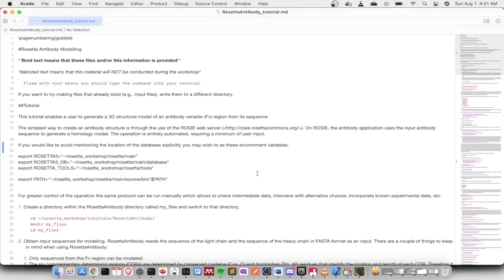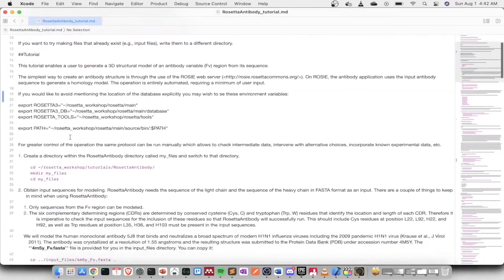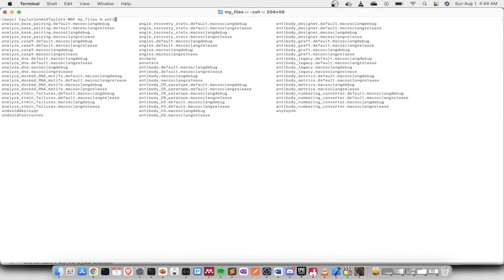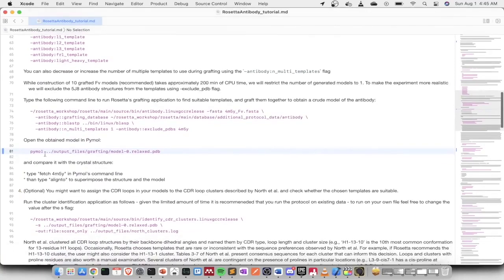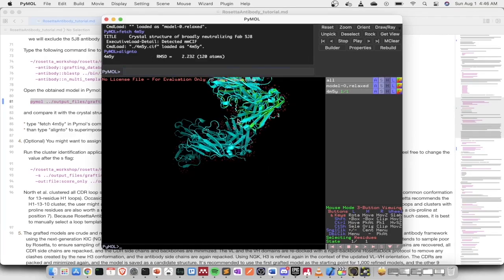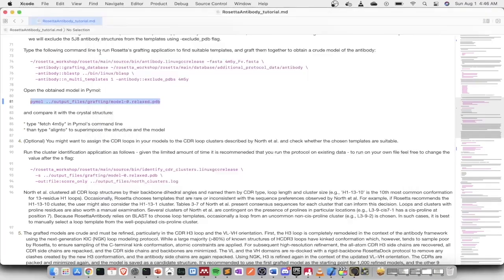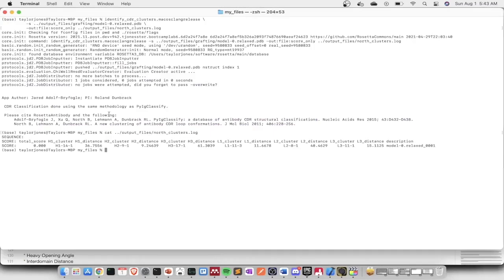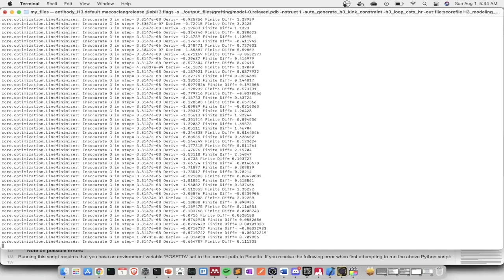RosettaAntibody Walkthrough - Rosetta Virtual Workshop 2021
Taylor Jones provides a walkthrough of antibody structure prediction with RosettaAntibody.

This video is part of the 2021 Rosetta Antibody Virtual Workshop put on by the Meiler Lab at Vanderbilt University, in collaboration with the RosettaCommons

Contents:
0:00 Overview
0:35 Preparation
1:28 Generating the initial model
2:50 Examining the initial model
3:59 Identify CDR clusters
4:26 Refine the HCDR3 loop